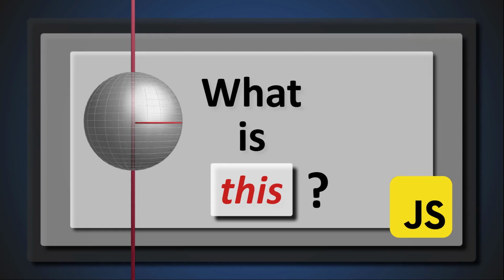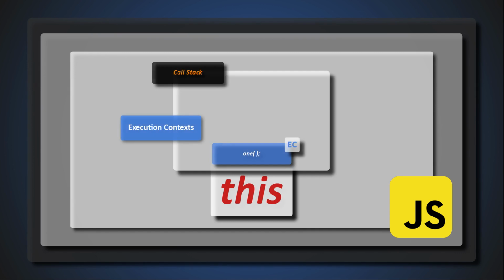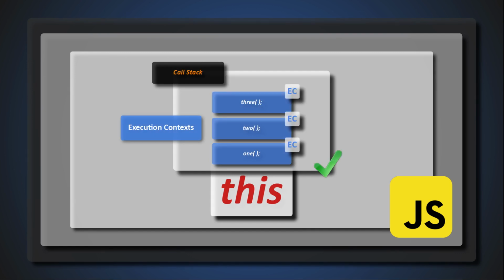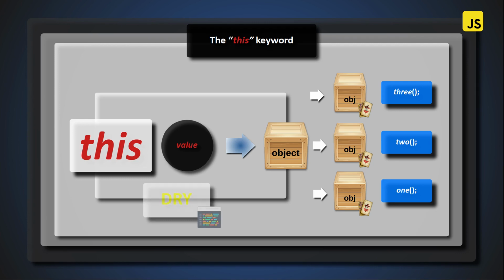What is the this keyword in JavaScript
In this lecture we'll see a brief introduction about what is the this keyword before we see some code.